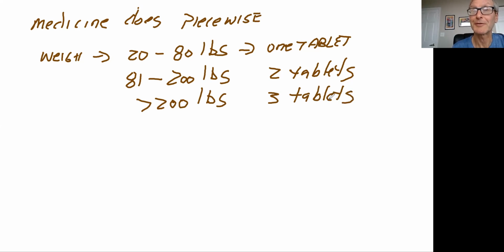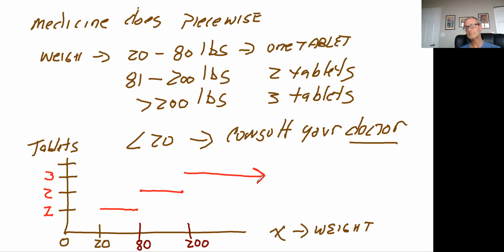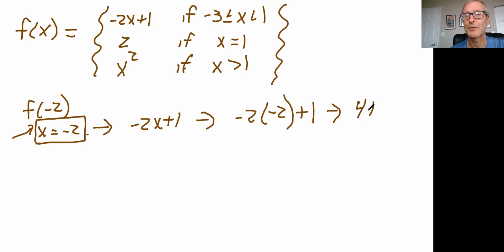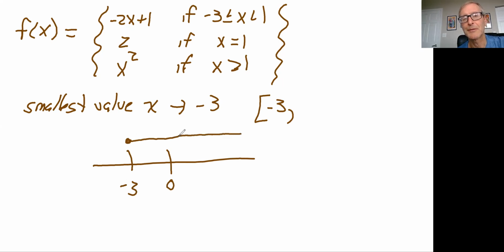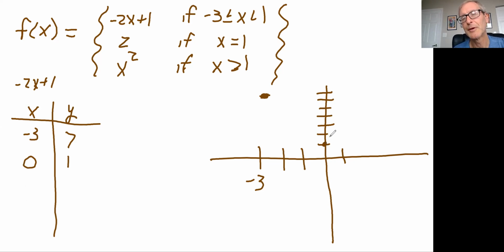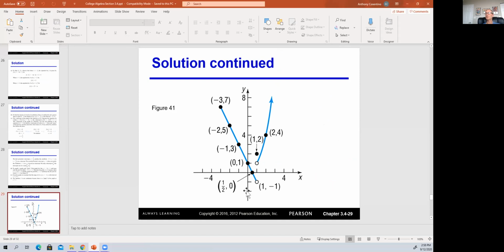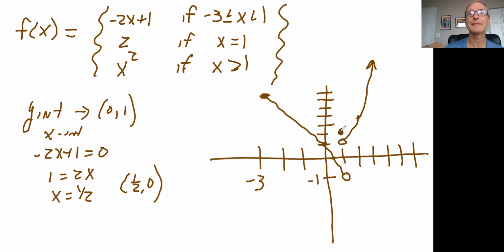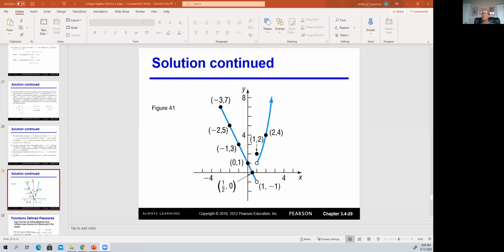College Algebra Section 3 4 Piecewise functions